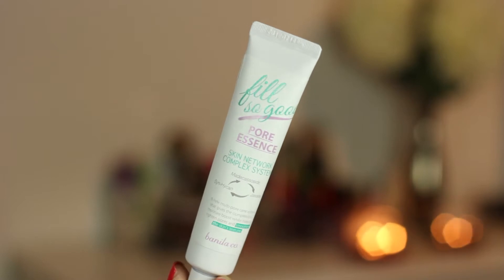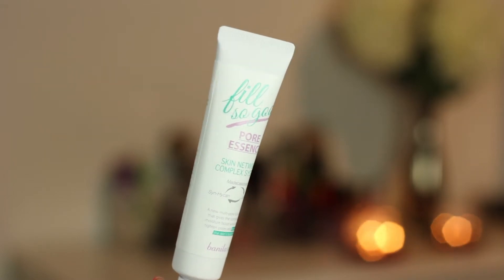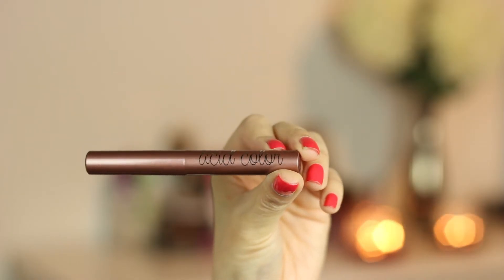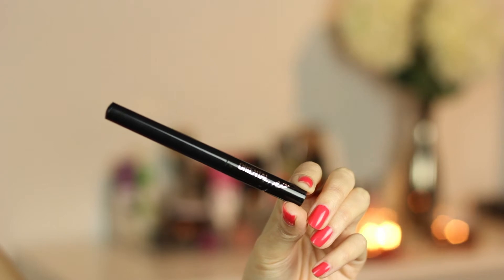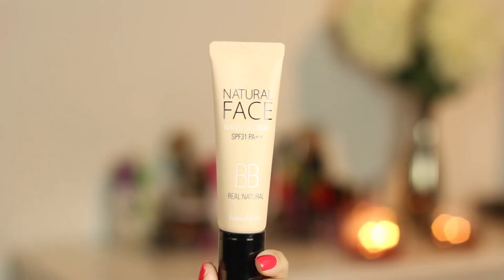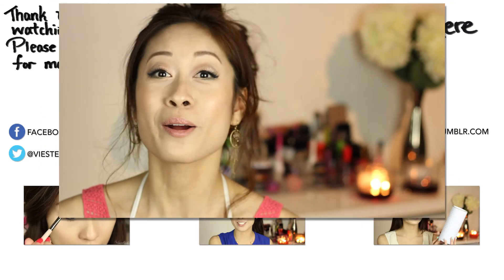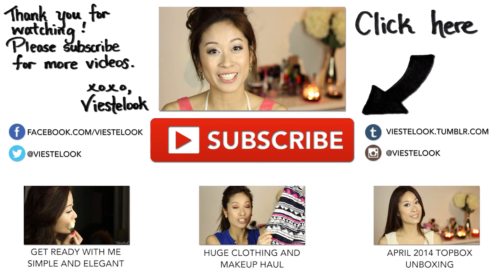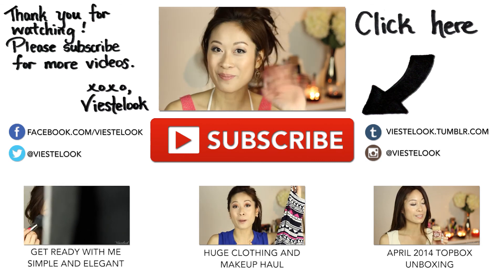Memebox Banila Co. Unboxing | Viestelook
Surprise announcement video - I launched my Korean beauty box!

Do you like beauty box subscriptions?  They are so much fun to unbox! See what I got in my Memebox Banila Co. box.